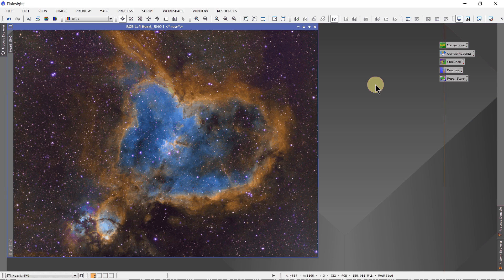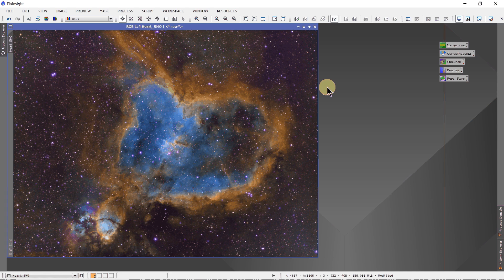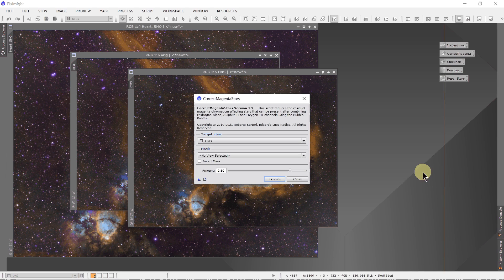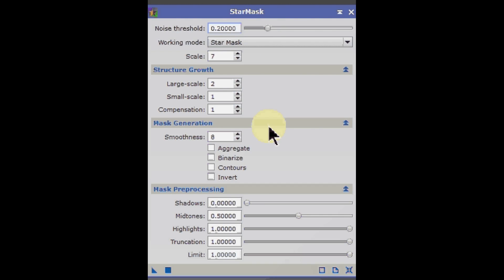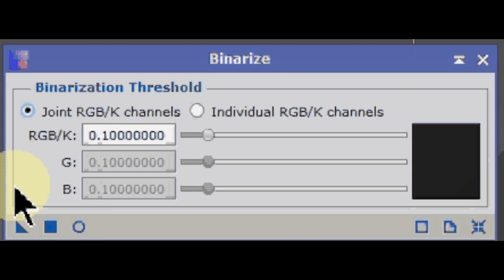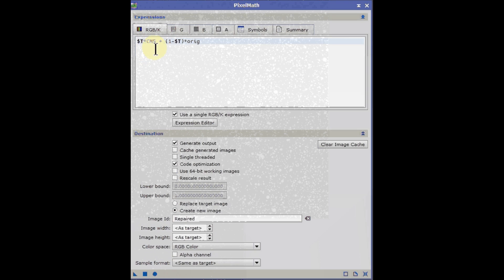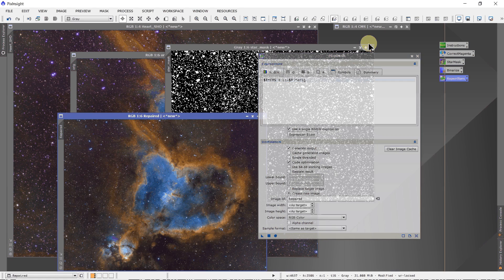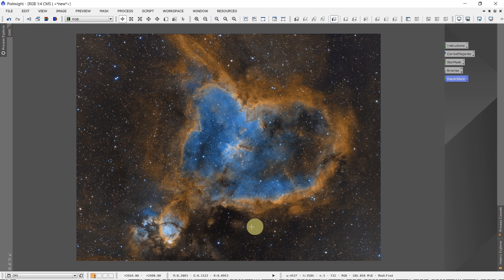Repair Magenta Stars Without Affecting Nebulosity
This video show how to use PixInsight to remove magenta from SHO image stars while not removing magenta from the rest of the image.